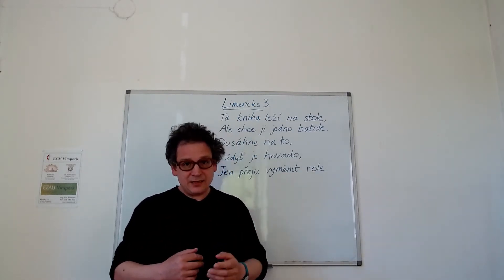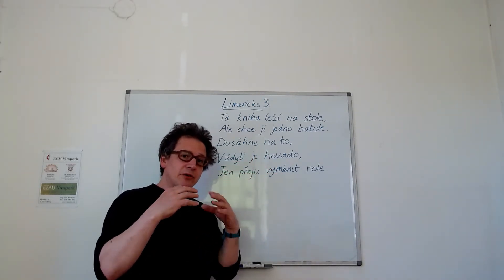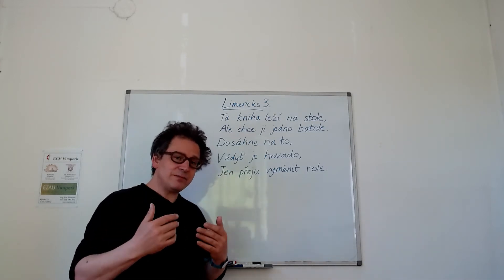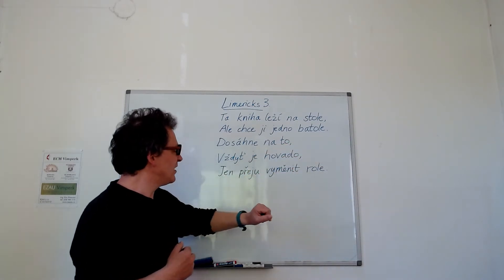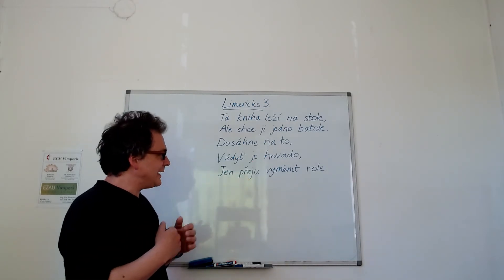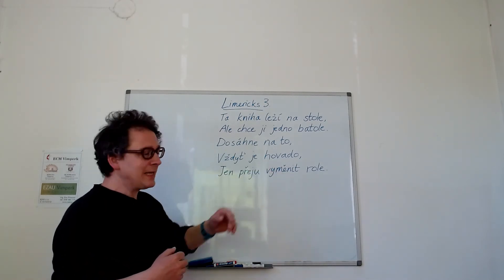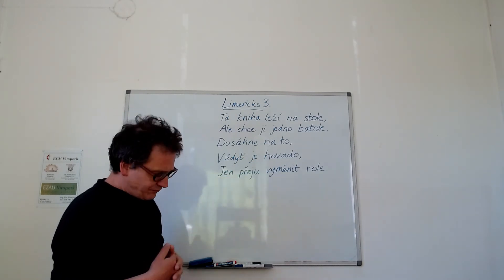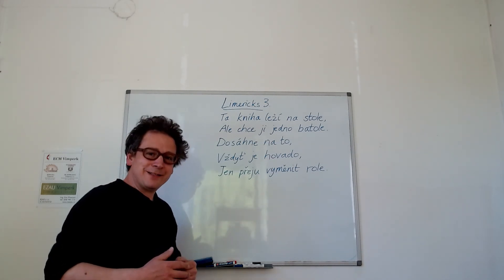Richard Limerick 3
Richard Vám v tomto unikátním videu předvede, že ačkoliv zatím jazyk český zcela neovládá (ale je na dobré cestě :-)), dokáže s použitím určitých triků vytvořit i český rým...